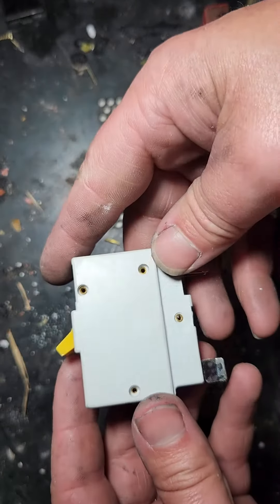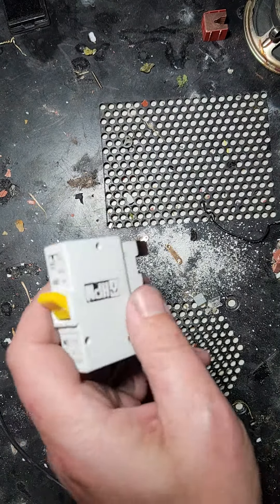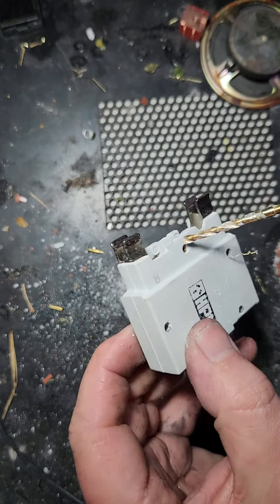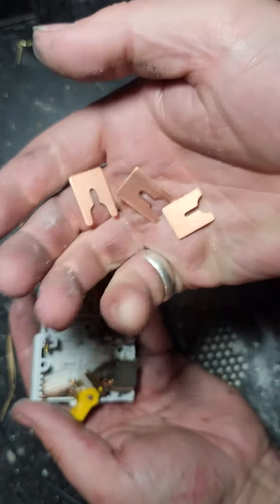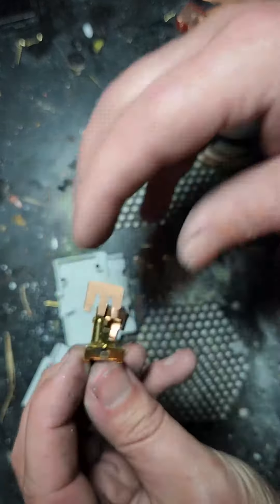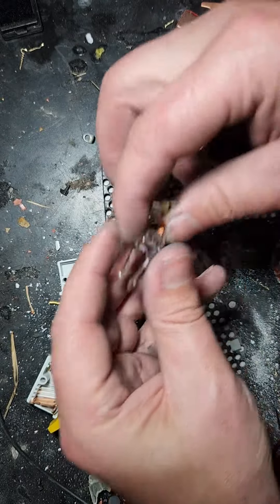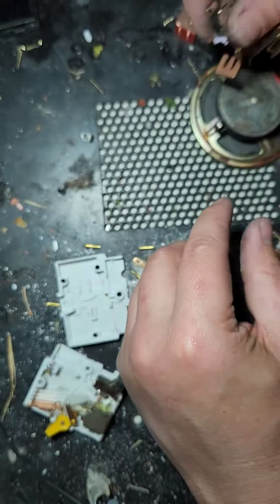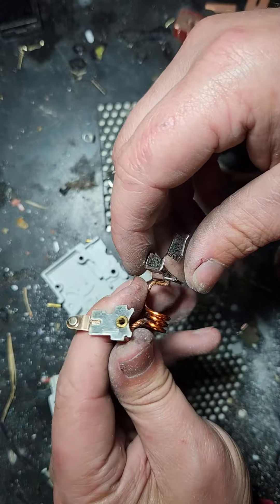Breaking breakers For a lucky silver break! (Quick low detail Circuit breaker teardown)